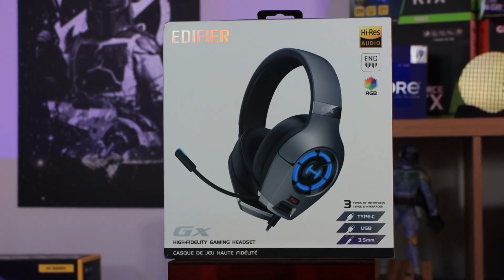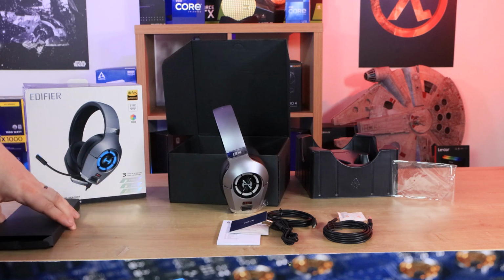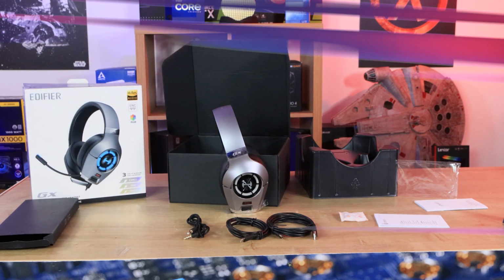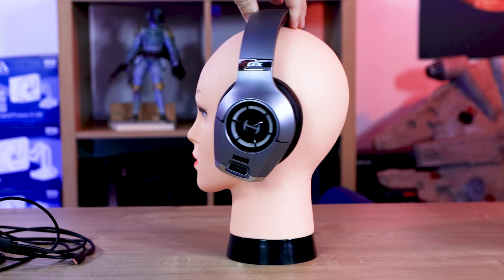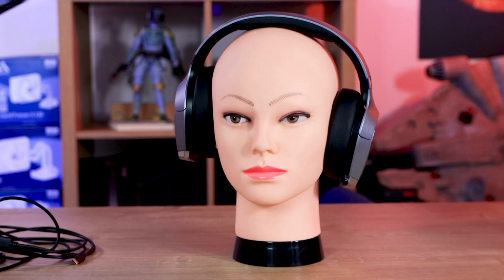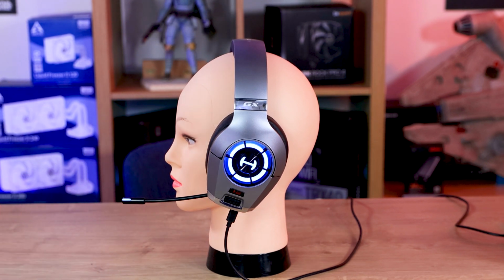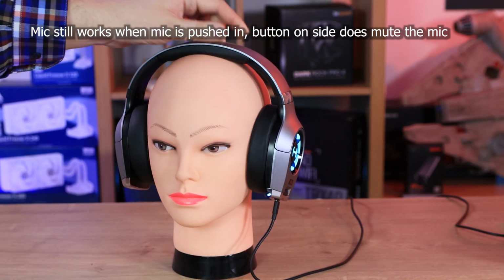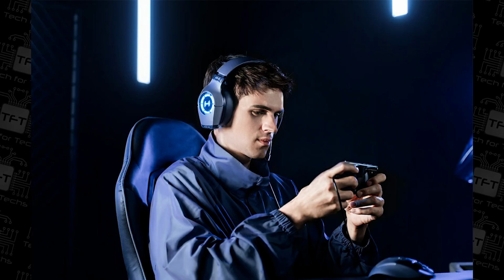Can you hear me? - Edifier Hecate GX High-fidelity Gaming Headset - Unboxing and review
Always support your local independent Tech Store!

New 50mm titanium diaphragm drivers
Rolling volume control
Retractable microphone
RGB lights
High-quality headband
Soft leatherette ear cups
96kHz/24bits decoding
Total immersion in-game/music mode
Noise-canceling chip
Three types of interfaces: compatible with PC and so on

Test System #1
CPU: Intel 12900k
Motherboard: MSI Z690 A Pro (DDR4 and DDR5 Versions)
RAM: Adata 4800Mhz DDR5

Category
Science & Technology